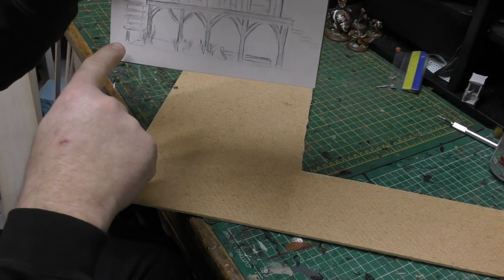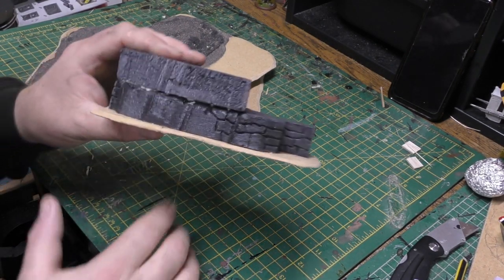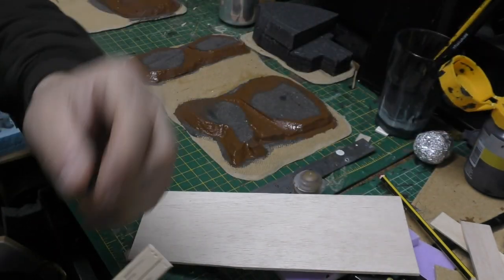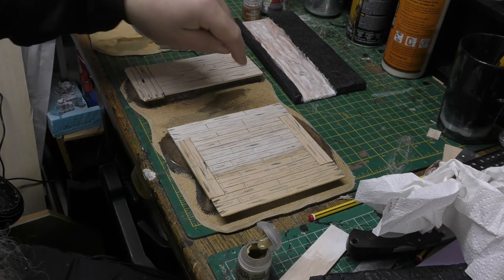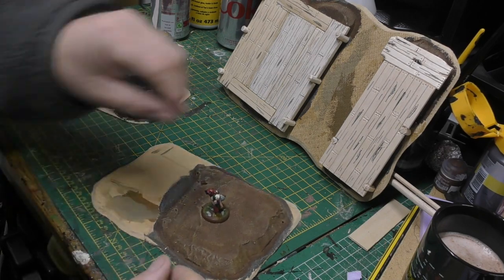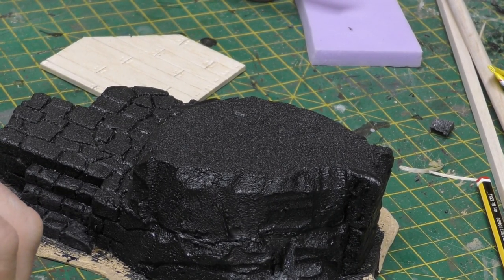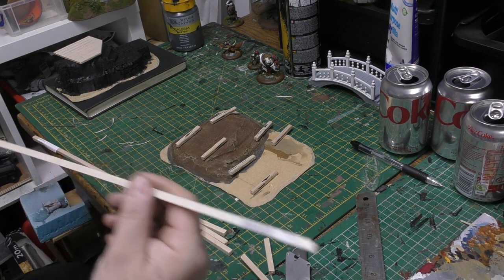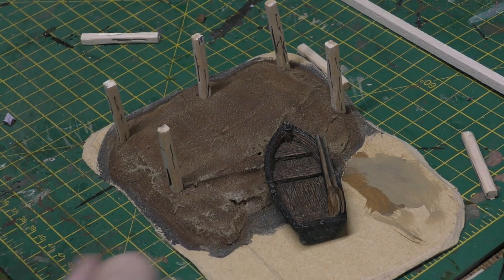Burrows and Badgers Building Batch Build Part 1 -- 28mm Marsh Town Scenery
This is part one of a series of videos covering the making of three separate models for my marsh town Beamfleot for the brilliant Table Top Skirmish game Burrows & Badgers.

A mixture of XPSFoam and Balsa wood

These models will be suitable for any fantasy swampy setting, either for Table Top Wargames or RPGs like